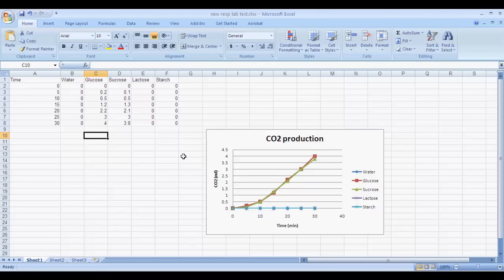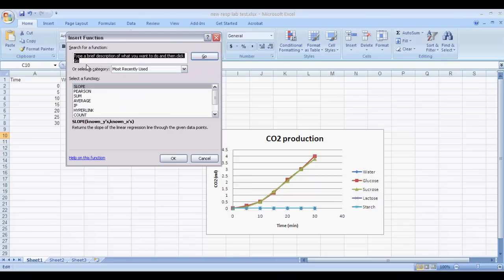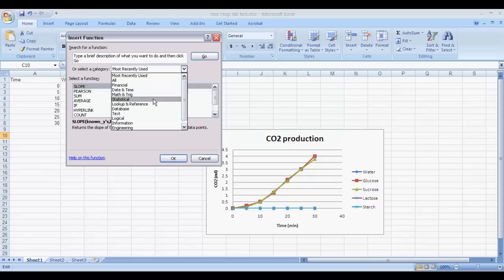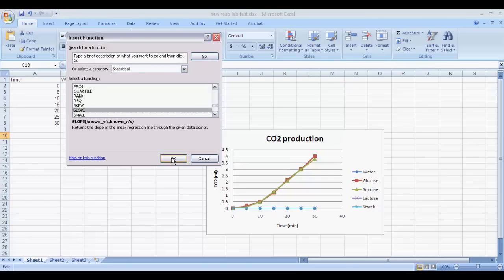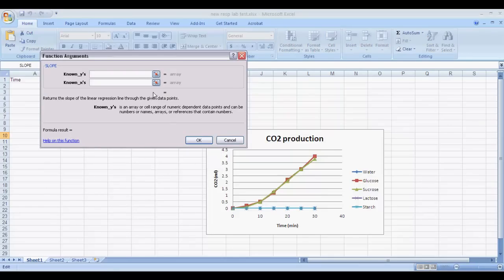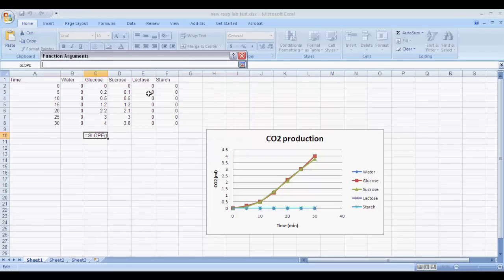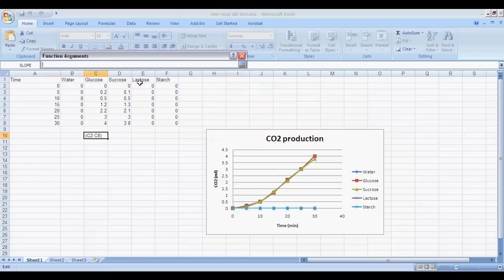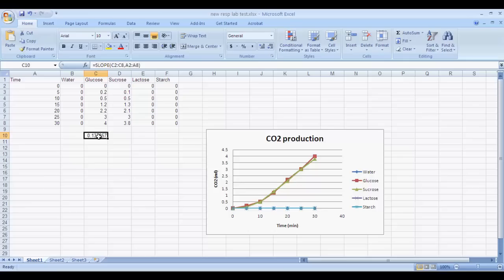BIO 111 Cellular Respiration rate calculation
This video will show you how to calculate the reaction rate for the Cellular Respiration activity.